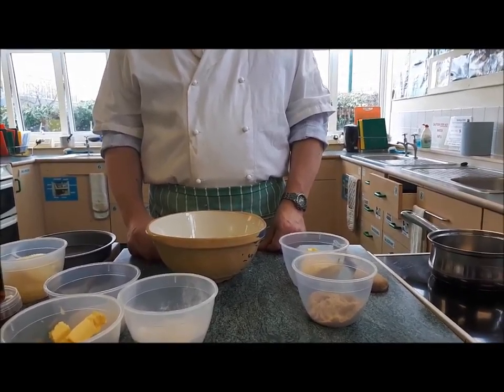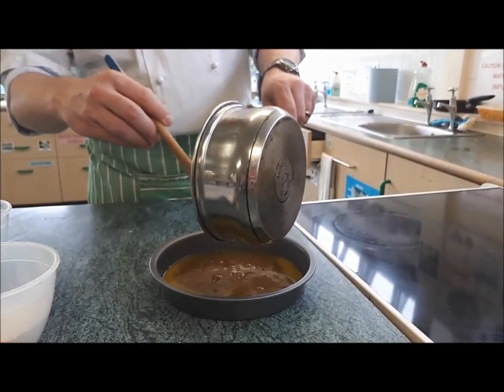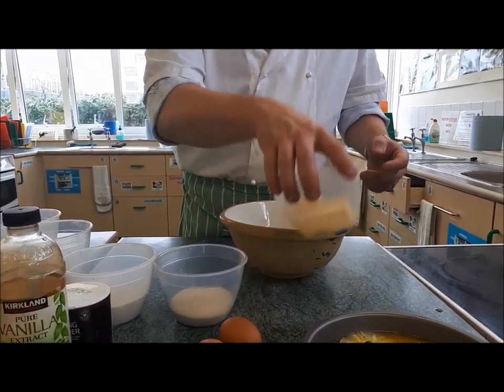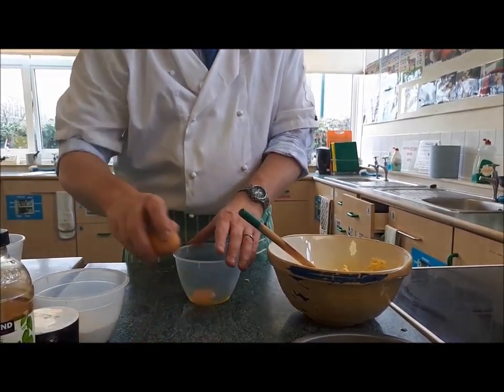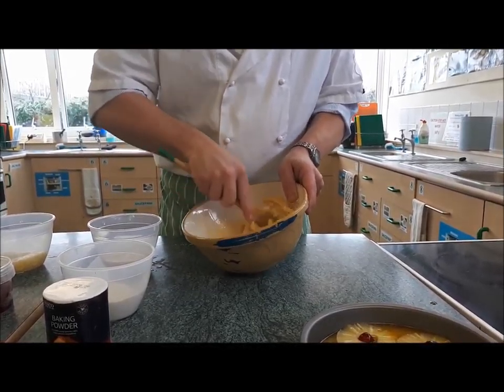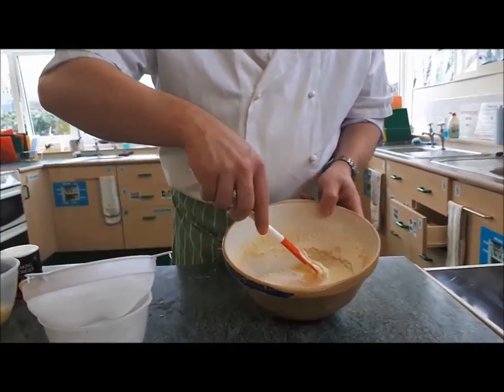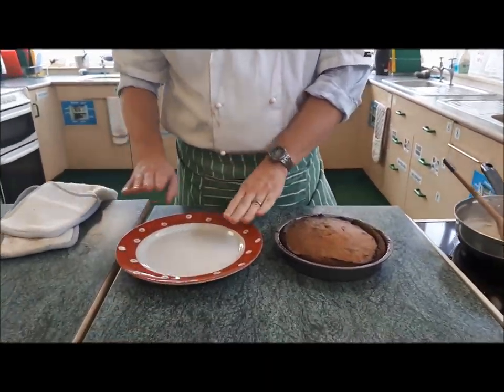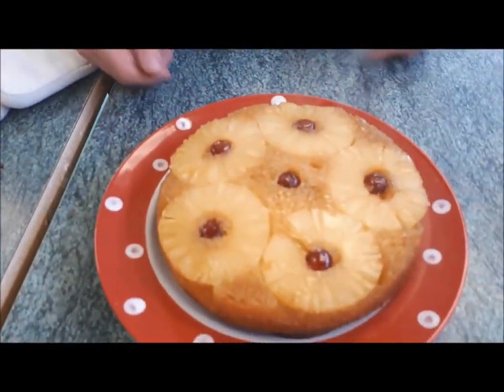Pineapple upside down cake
Video to help you with your time-plan.